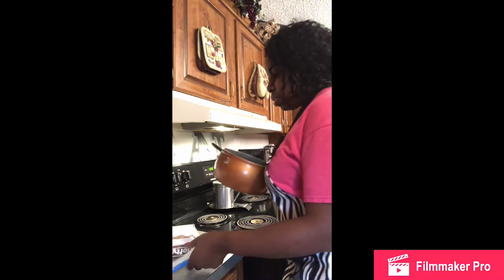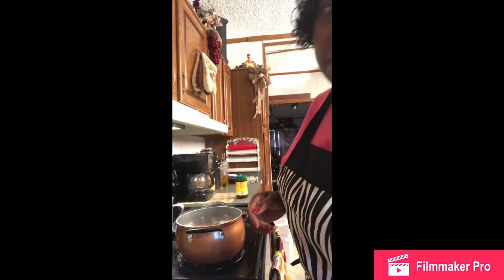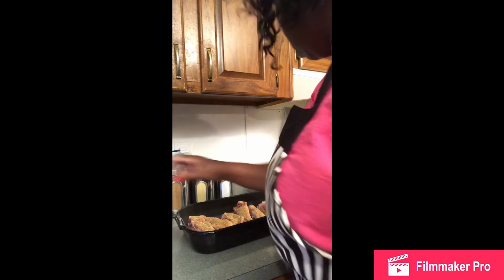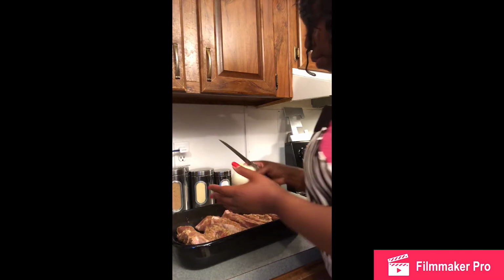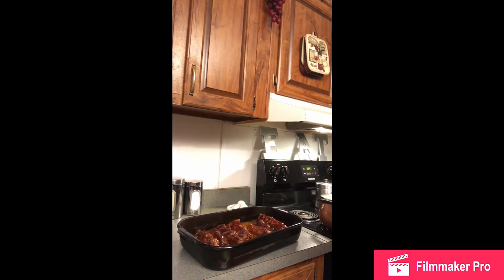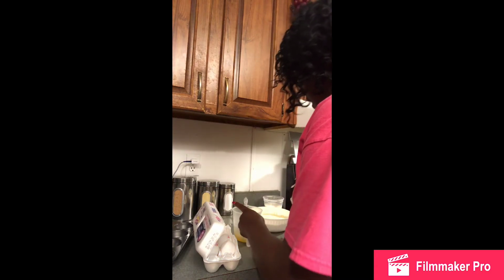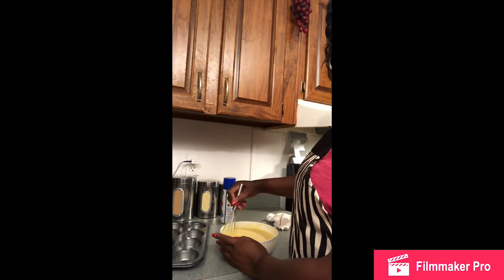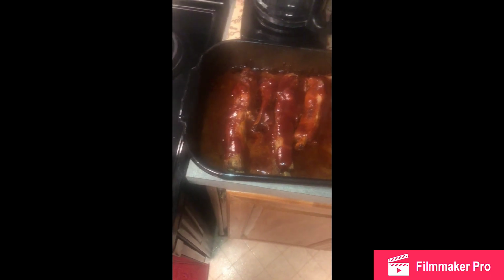Lima beans and rib dinner!!